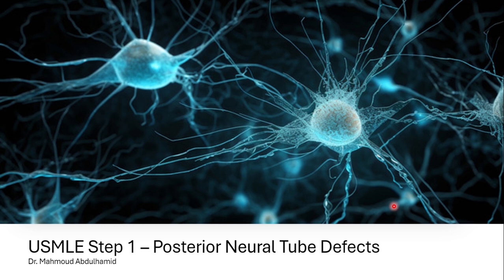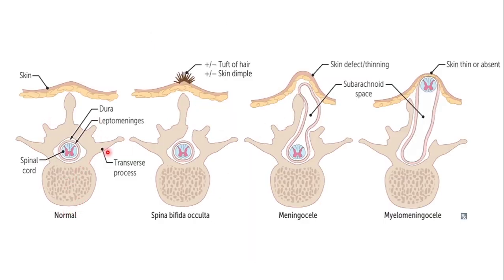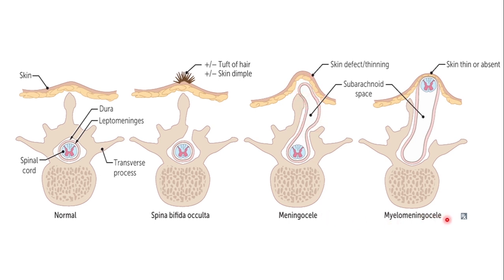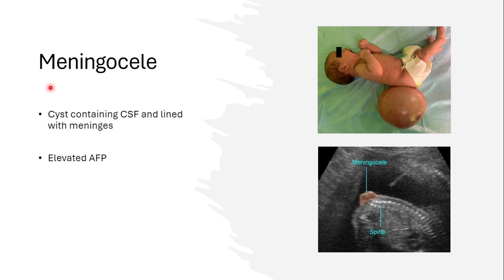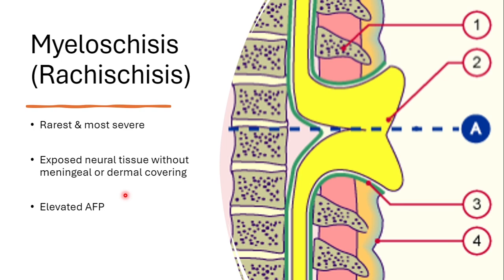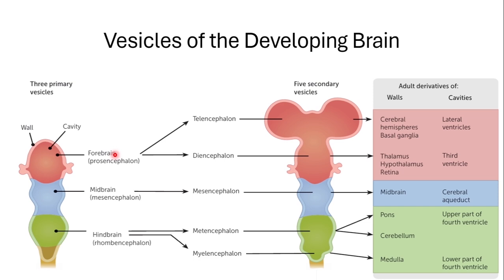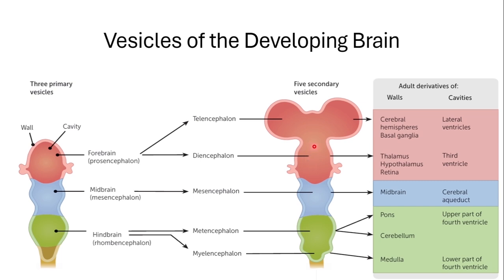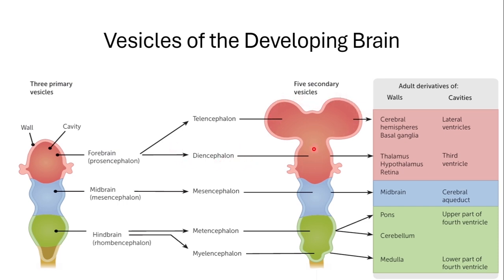USMLE Step 1 - Posterior Neural Tube Defects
In this lecture, you will learn about spina bifida & its types.

🧠 USMLE NEUROLOGY COURSE